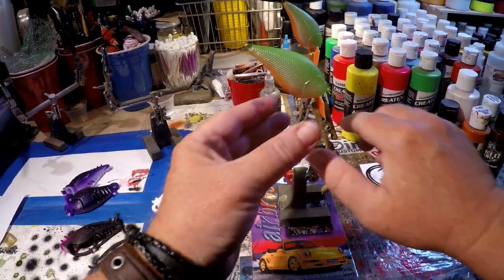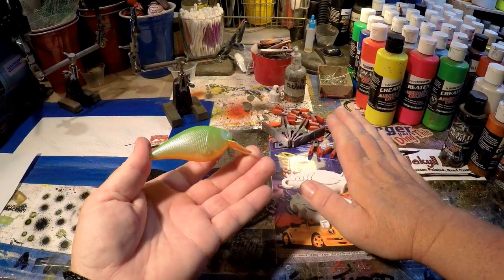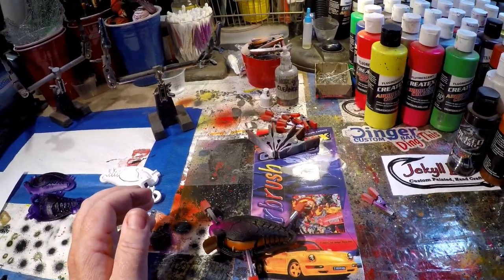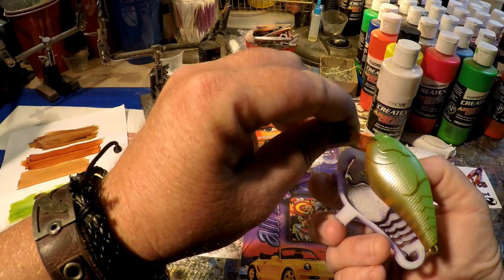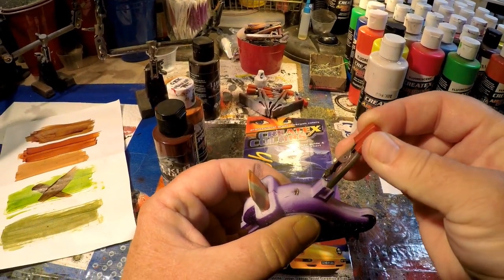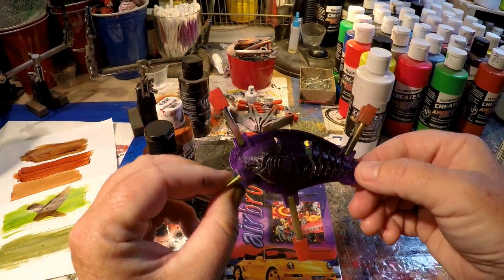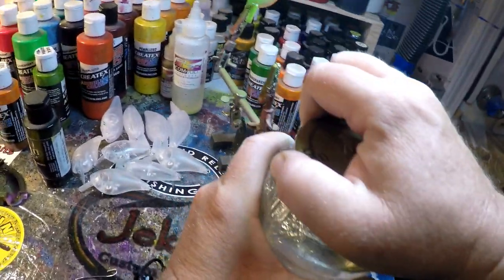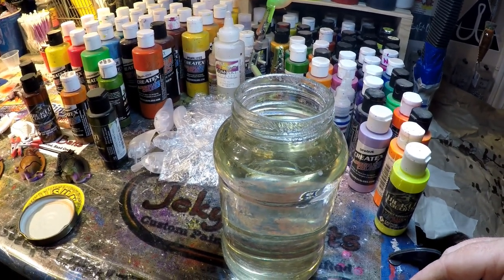SPRAY SESSIONS: Applying a 3 Piece Custom Craw Stencil!!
There was a playback issue with the previous uploaded version of this (I encoded it in 2K-HD and it was messed up) Here's the standard HD version of this upload. My apologies for any confusion.

Selecting colors that compliment the base colors on the lure you're detailing and using a 3 stencil set for adding crawfish detail. Today I used a set from Lure Colour Studio in Australia. Go check his videos and website out (listed in links below) and be sure to check the links if you need to find anything I used today to reproduce the lure. I appreciate you all very much, and enjoy your day. Happy Casting!!

Respirators:
3M (Large)
3M (Small)